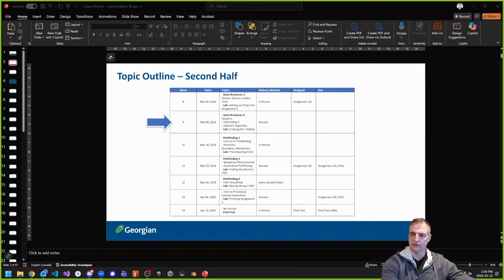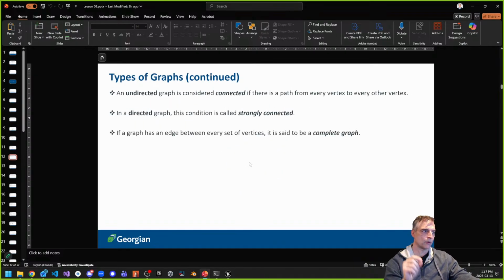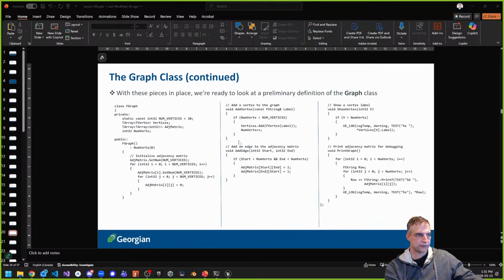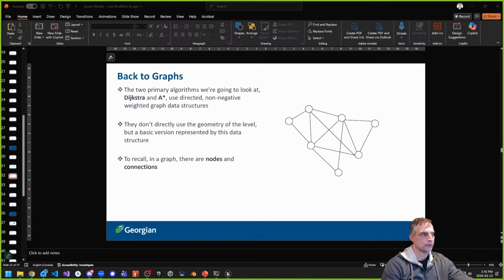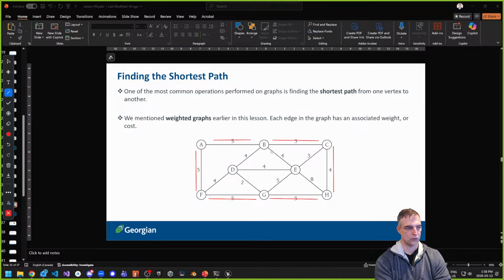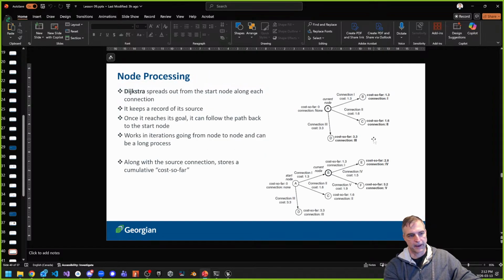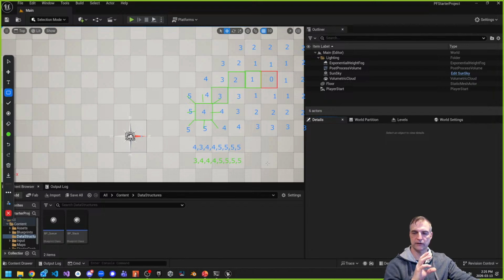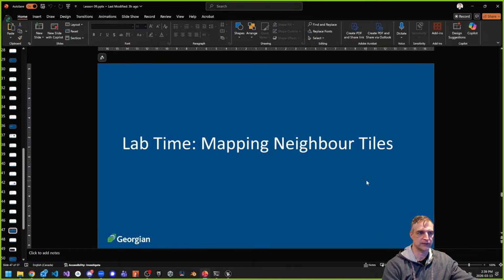COMP2142 - W2026 - Week 9 - Part 1